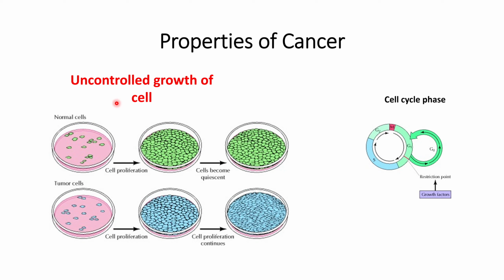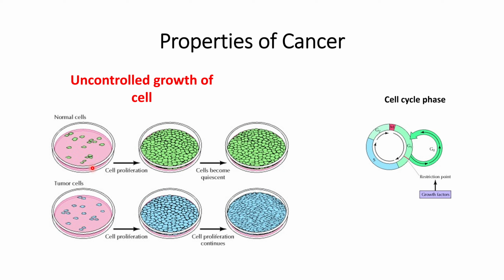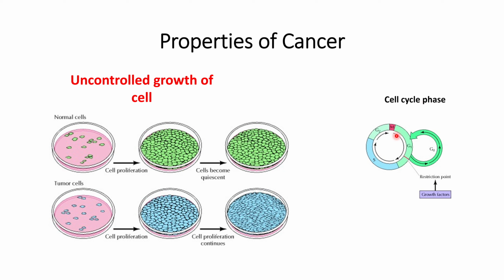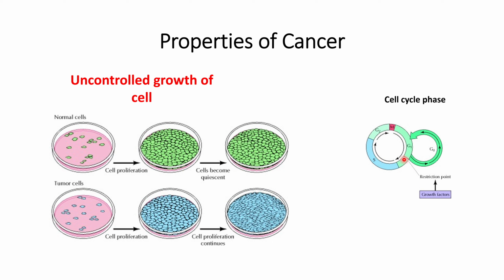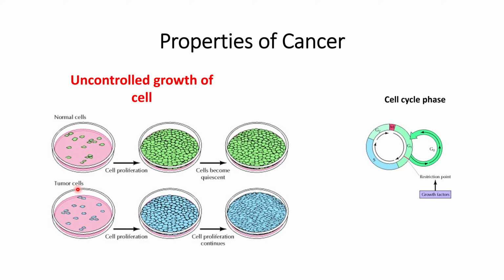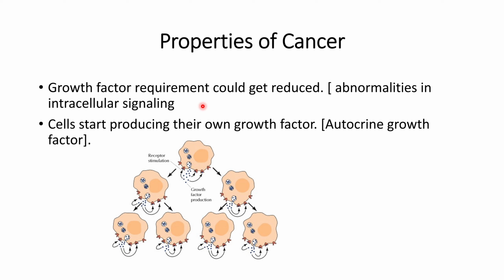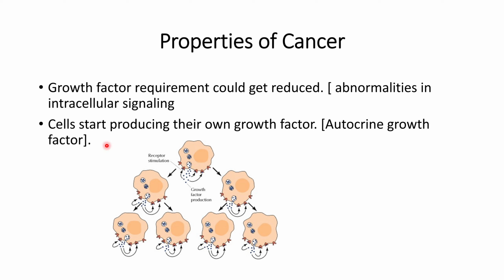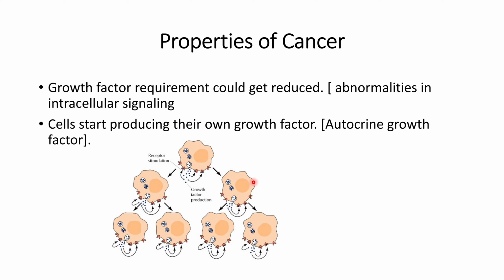Cancer: Properties (Uncontrolled Growth, Autocrine stage) Part 1#Code: 76